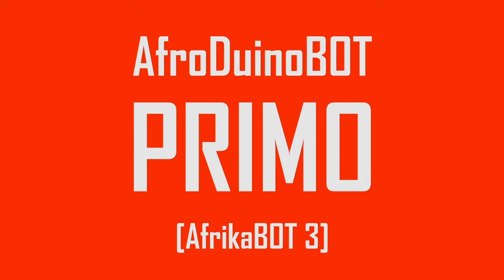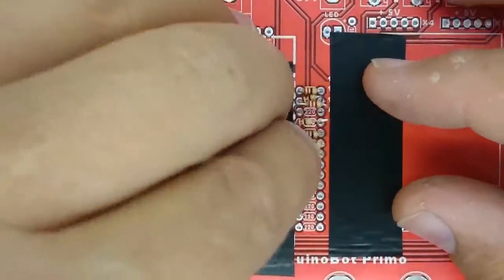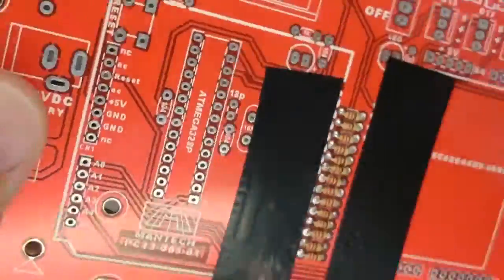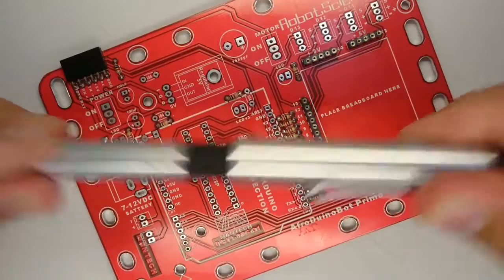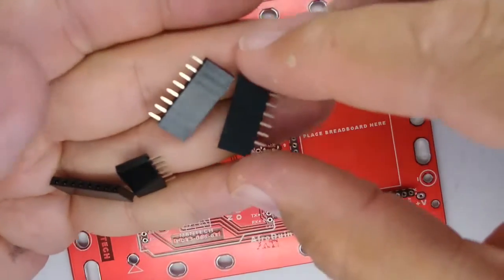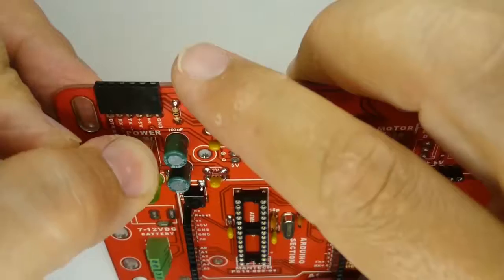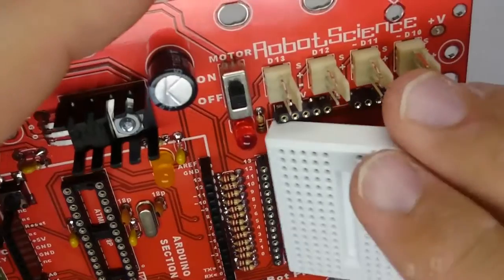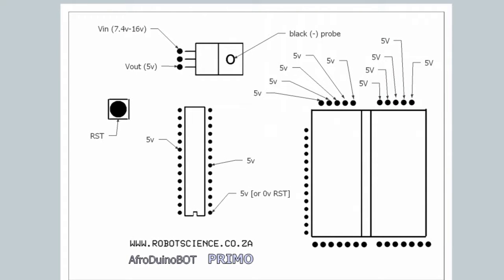2018 AfroDuinoBOT PRIMO AfrikaBOT 3 electronics build HD 22min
In this video we learn how to build the open source Arduino-based controller for the AfroDuinoBOT PRIMO controller. First we populate the printed circuit board with active and passive parts, then we test the board, finally we can put the Atmel ATMEGA 328P-PU microcontroller onto the controller and download our first programs. In the next video in this series we will build out the robot...